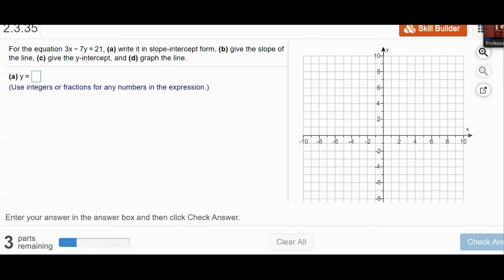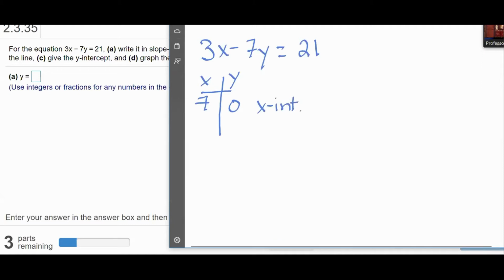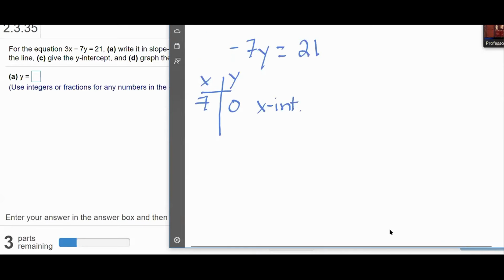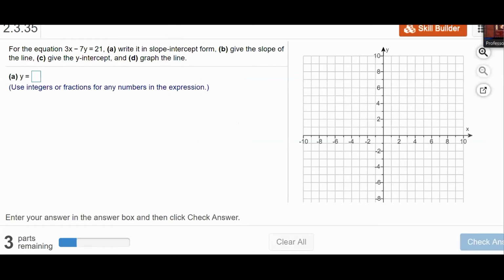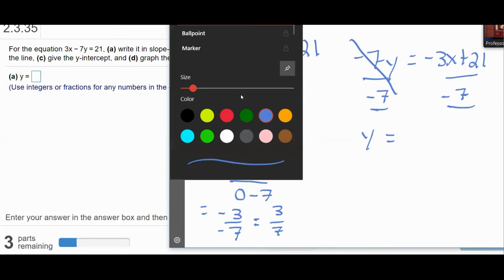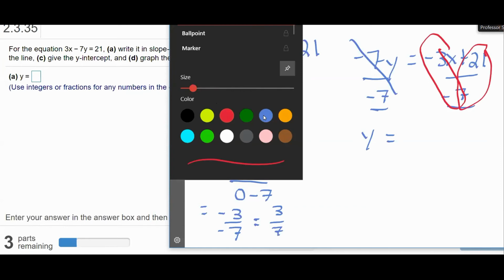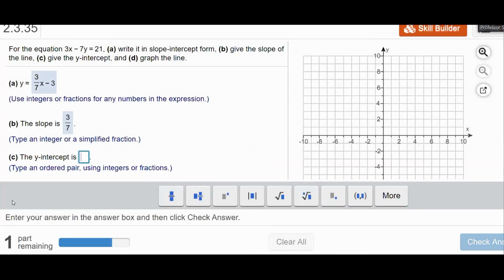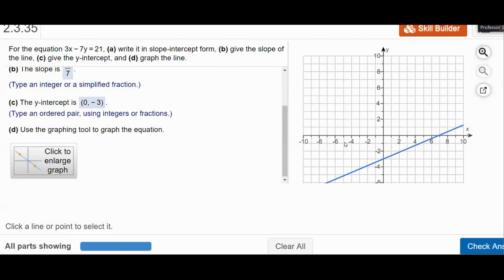Graph a line using its slope and y-intercept.